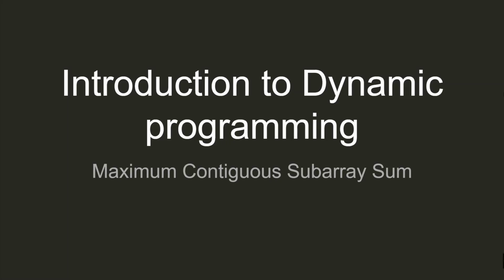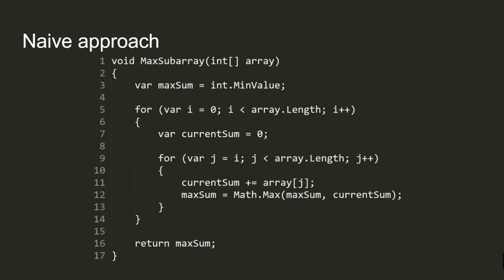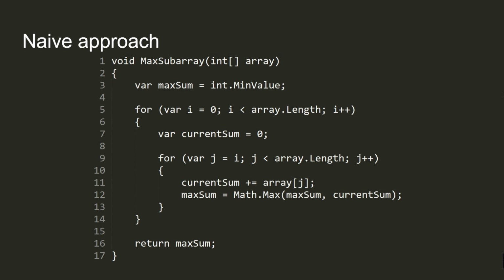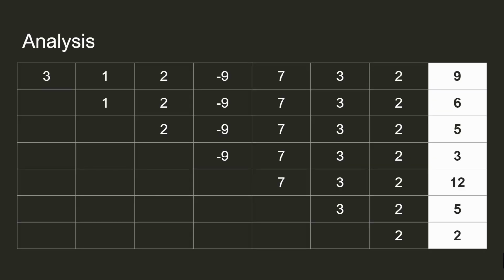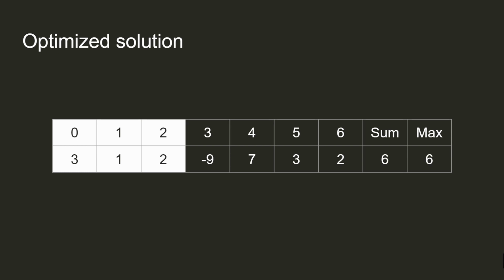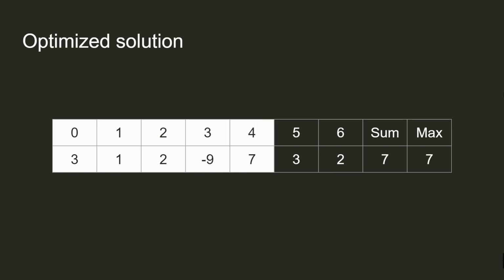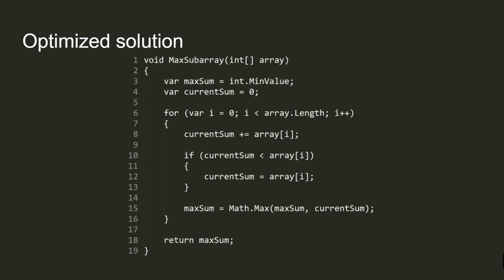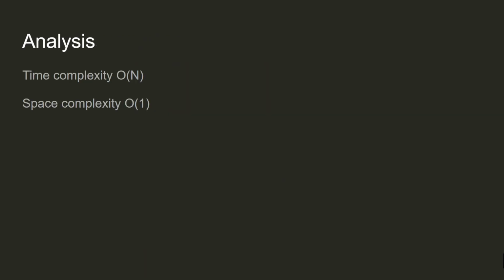2й урок contiguous subarray sum. Преподаватель Тимур Кошель // PASV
Интерактивный курс программирования в нашей учебной системе. Видео, лекции, кодинг, проверки, домашние задания, тесты, вопросы с собеседований.

Публикуем записи ноябрьского курса Introduction to dynamic programming школы PASV